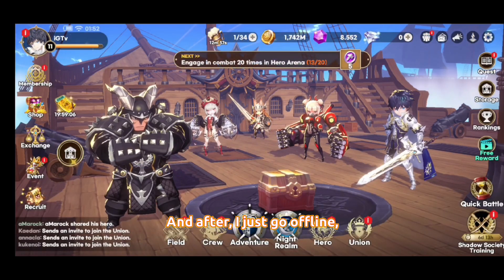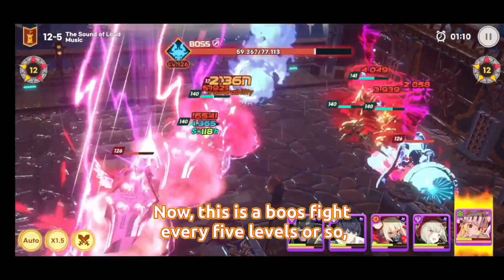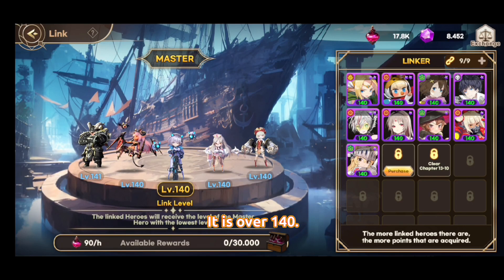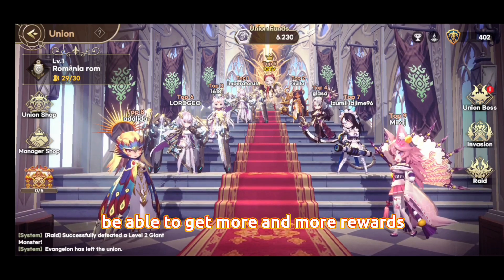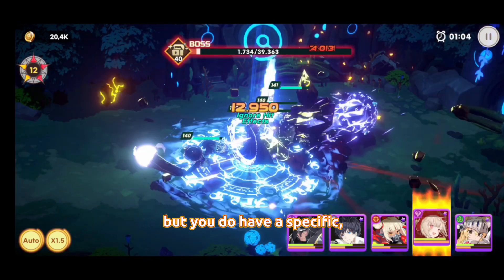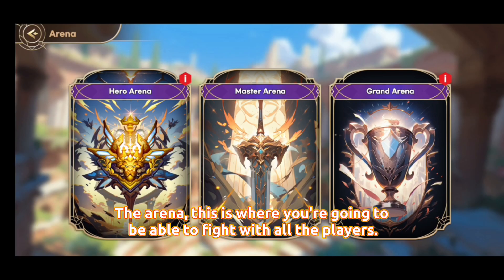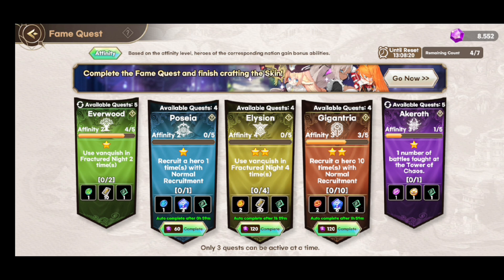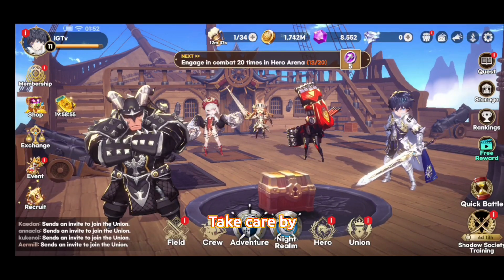First Impression & Tips For Beginners Playing Demian Saga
Demian Saga Game, beginner tips and tricks, guide, game review, android gameplay is a video on android gameplay, for an idle game, with beginner tips and a simple tutorial. Lets hope that this beginner guide for Demian Saga will help you in your journey. Demian Saga mod apk Play Store

Sell YOUR Old Phone and Get a Better One RIGHT Get a package BOOSTER for your other favorite Games

Let me know if you enjoy this Demian Saga Game, and let us know if you think that Demian Saga is a good game. In Demian Saga Game you will give you the chance to make money by leveling up your facilities. This video will be a simple review for a simulator. Demian Saga Game is a video from my Lets Play Playlist, that you will find on the channel, where you can see lots of idle games for you to try and play on your phone. In Demian Saga video you will find game tips, review and tricks, but also the beginner guide, tutorial for Demian Saga Idle Simulator. Let us know your best tips and tricks for this Demian Saga Game.